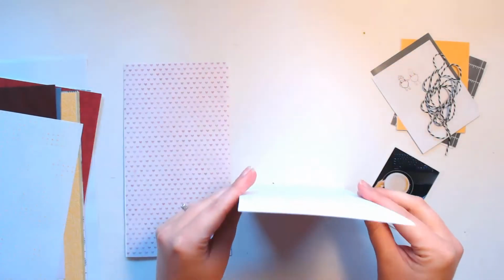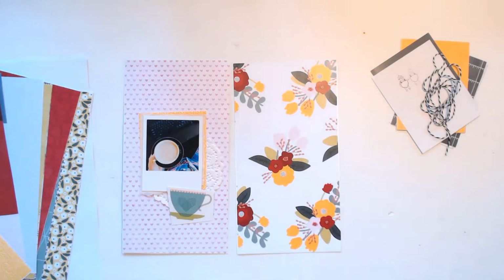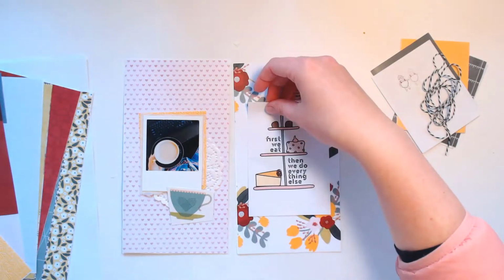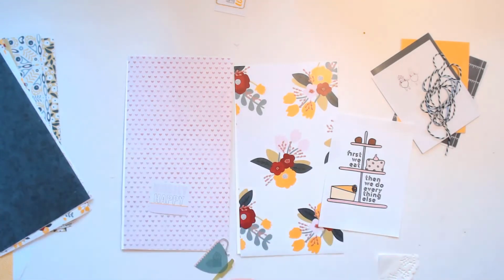Process Video #34: Travelers Notebook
A travelers notebook layout. For this layout I use the Good Life February 2019 Printable Kit from Pixel Scrapper